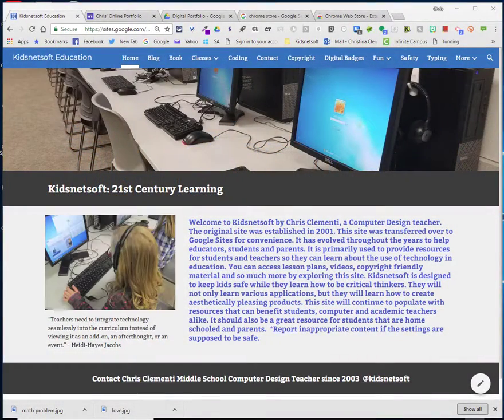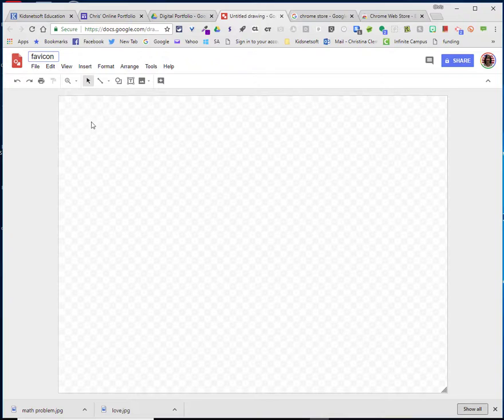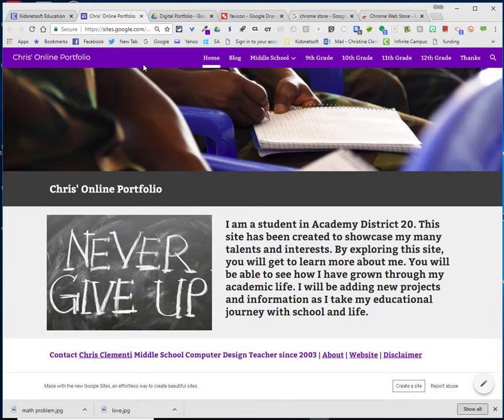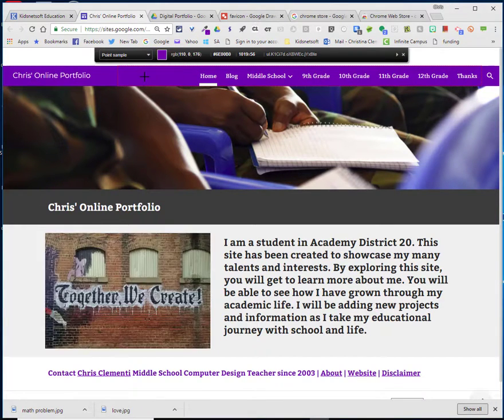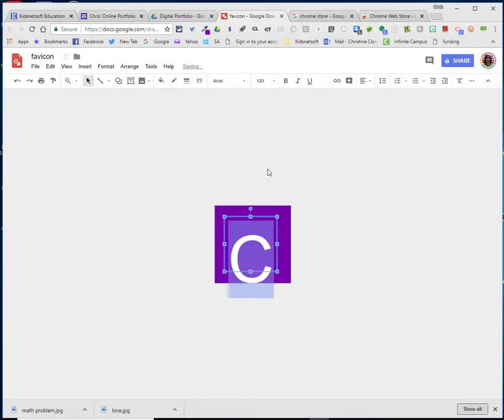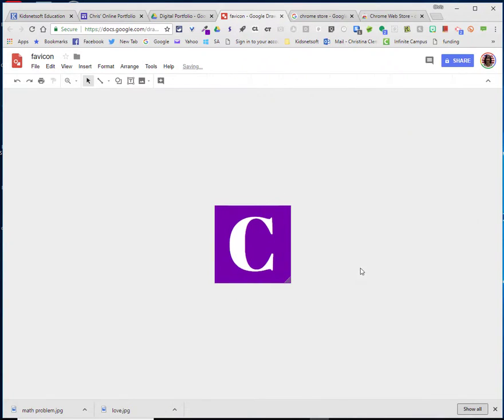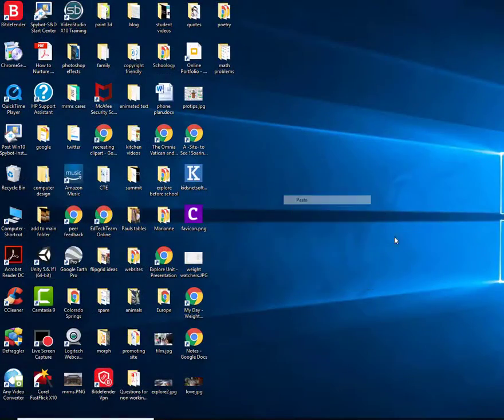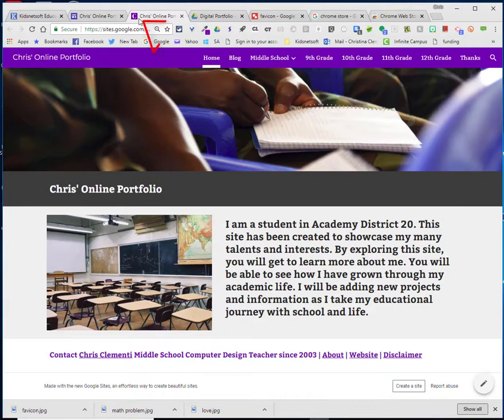Adding a Favicon for your website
This video teaches a lot about different applications/tools in order to make a Favicon (an icon associated with a URL that is variously displayed, as in a browser's address bar or next to the site name in a bookmark list.) P.S. I mispronounce it more than once in my video :) "It’s true, favicons are very little things, probably the least important bit of a site, but it’s attention to detail that makes a site stand out; and even if it sounds crazy, favicons are very important from a branding point-of-view."